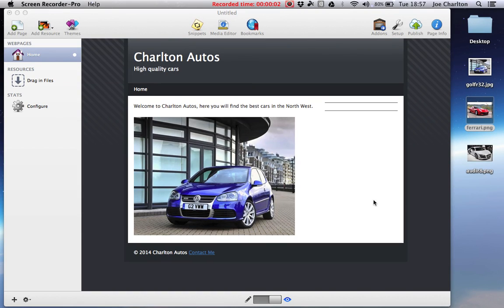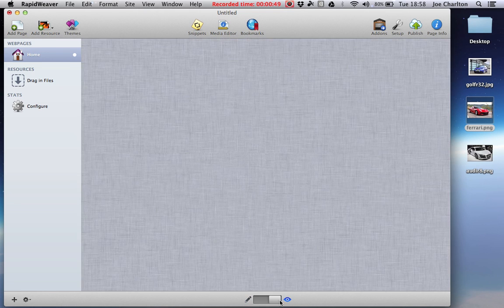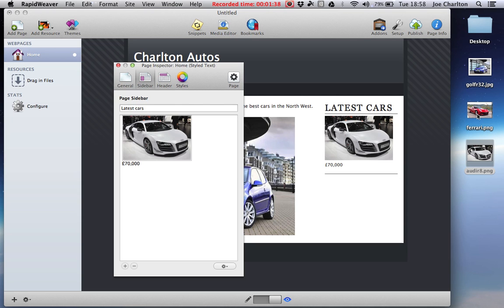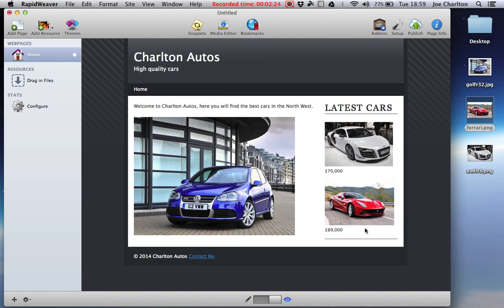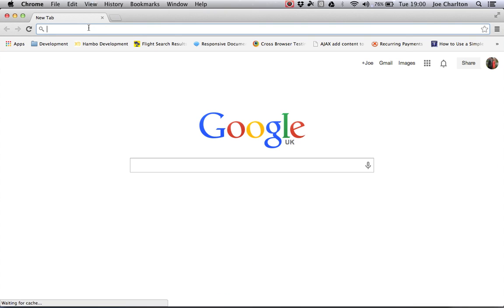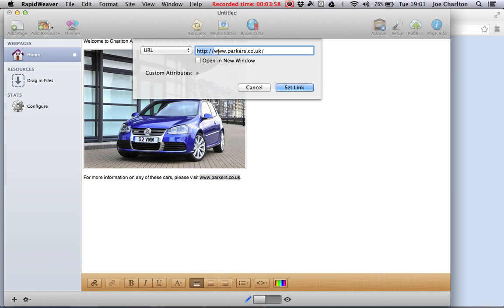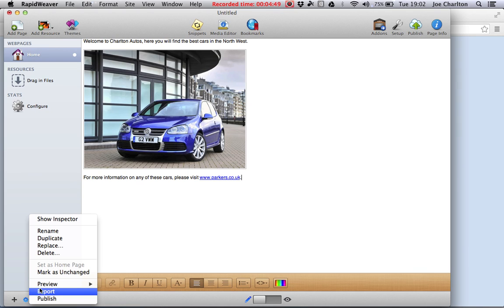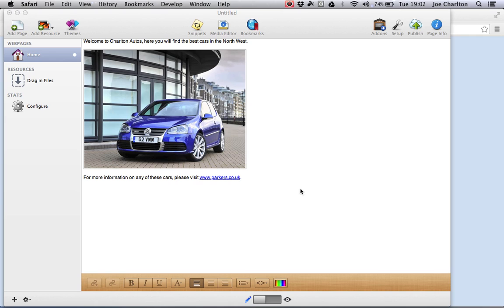RapidWeaver Sidebar and adding Hyperlinks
This tutorial explains how to use RapidWeaver's built in sidebar tool to add additional content such as text and images. It also demos how to insert an external hyperlink to another relevant website.